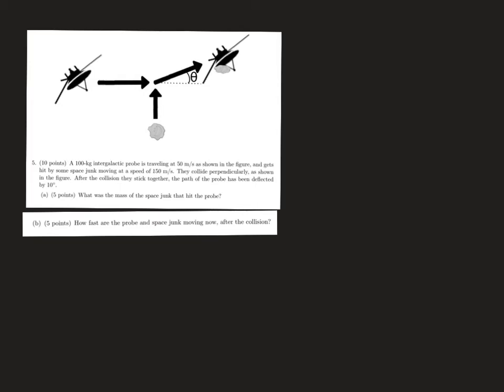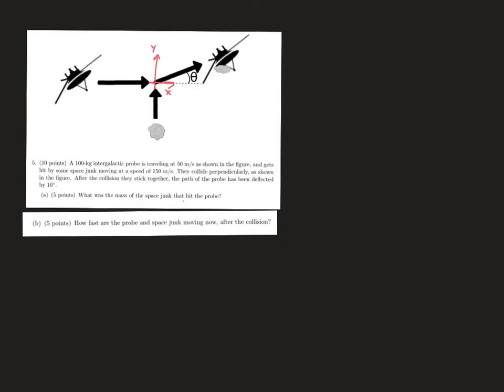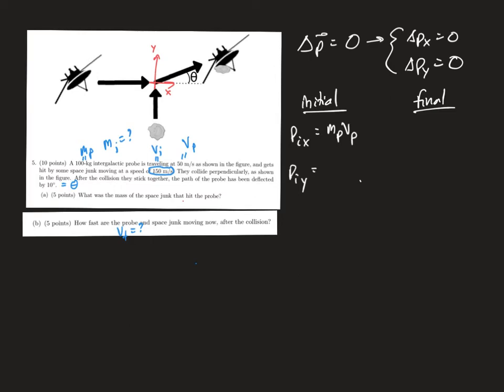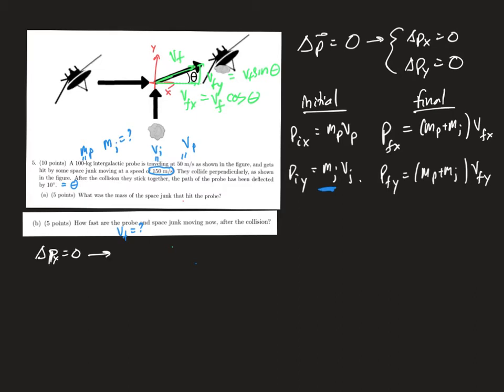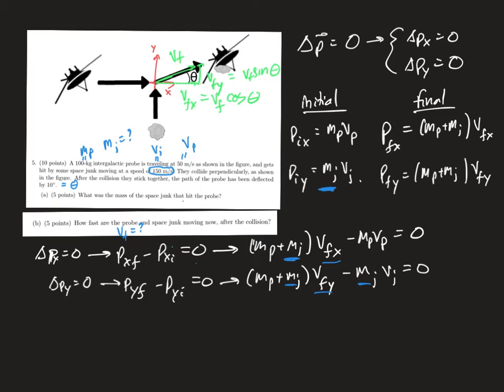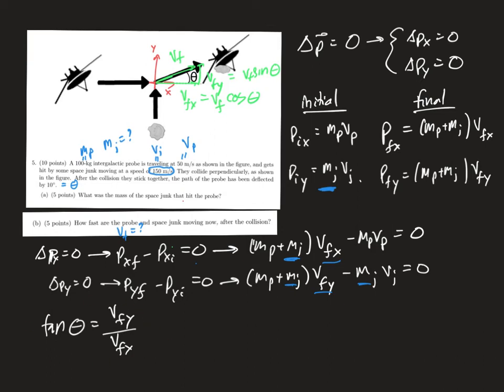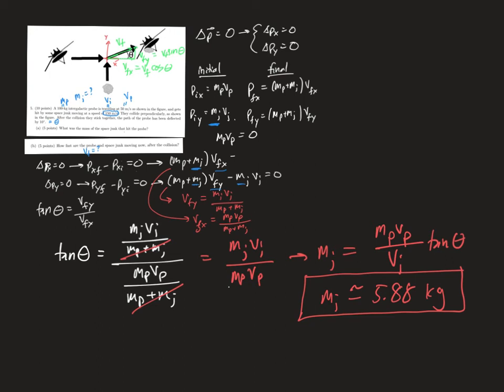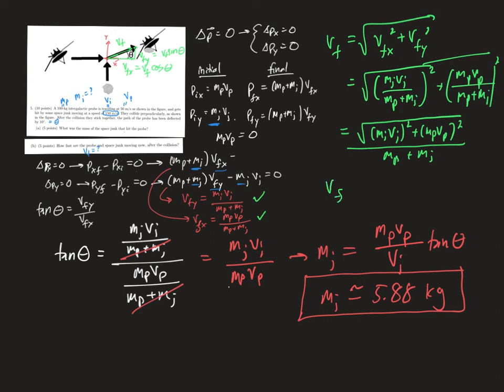Solution to Space Junk Collision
A solution to the Space Junk Collision from my Physics 1 class. An inelastic collision, solved using conservation of momentum.